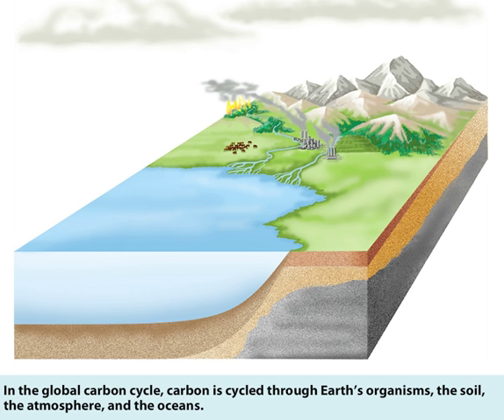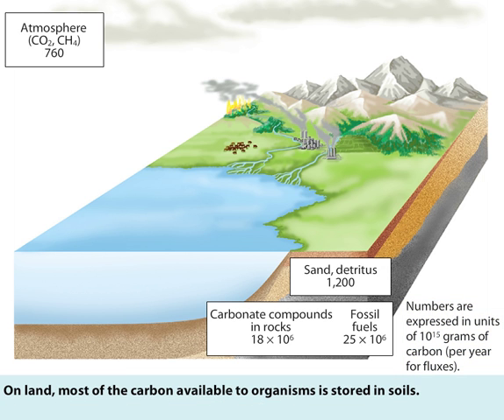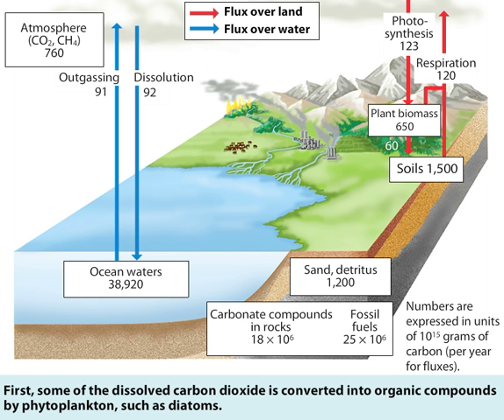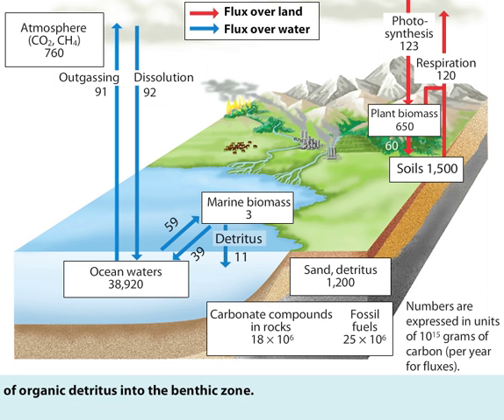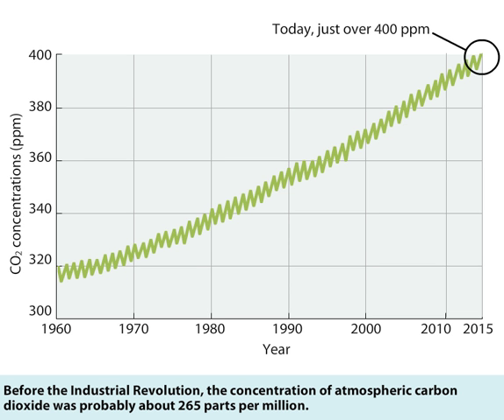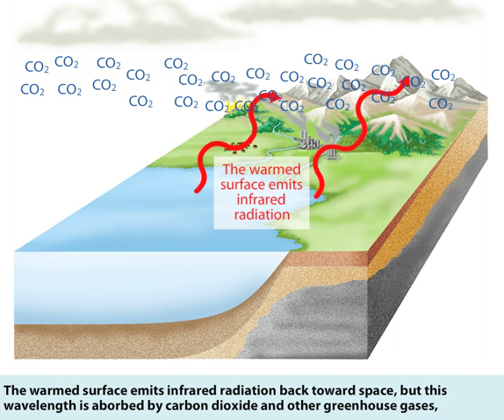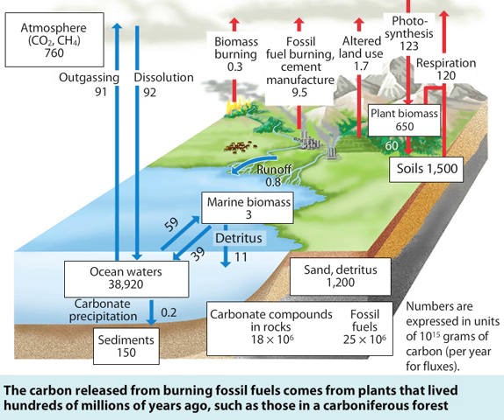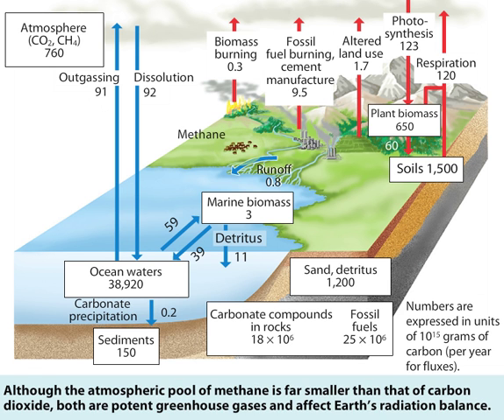Carbon dioxide cycle